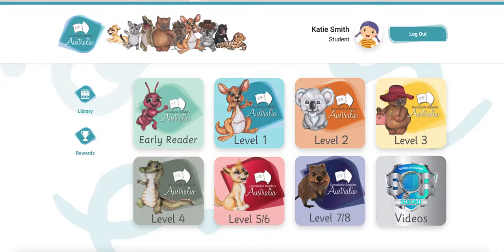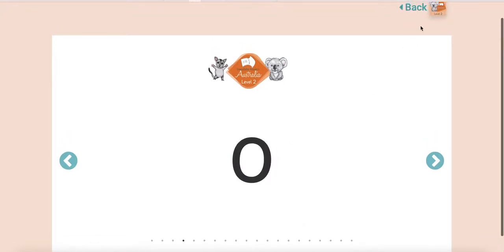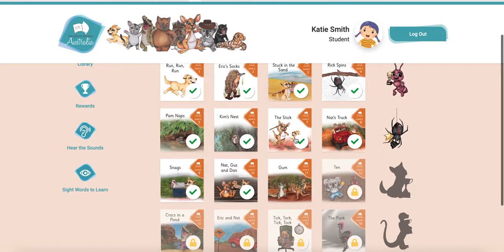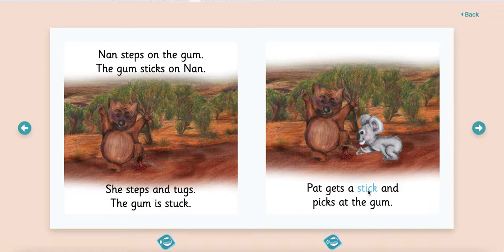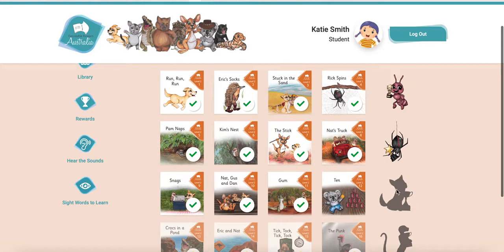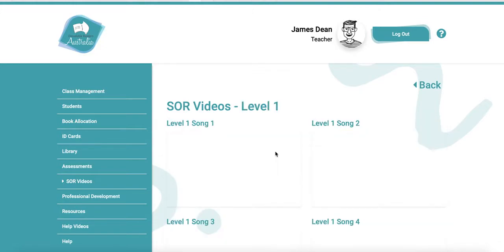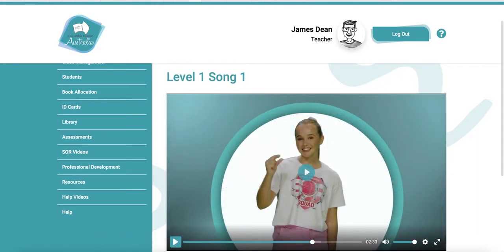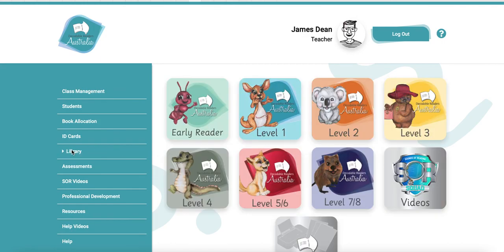A Tour of The Online Library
Take a tour of the student portal of our Online Library.